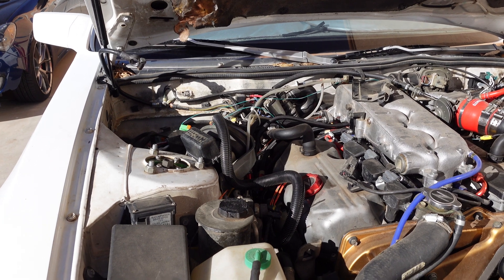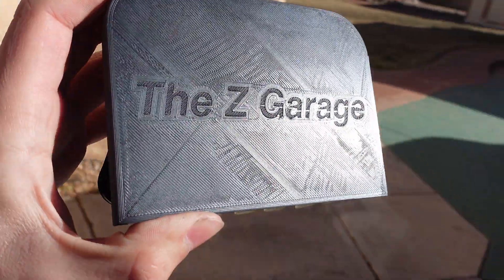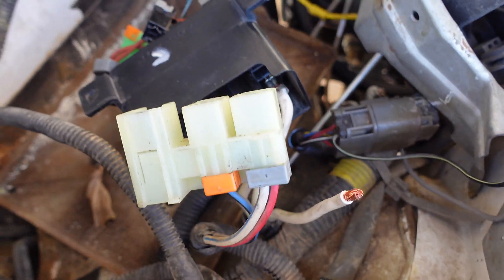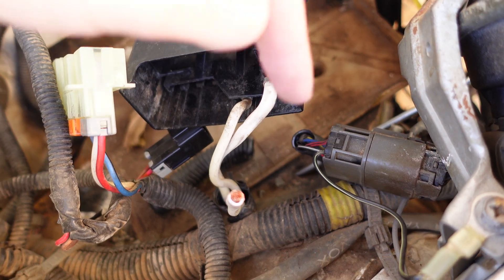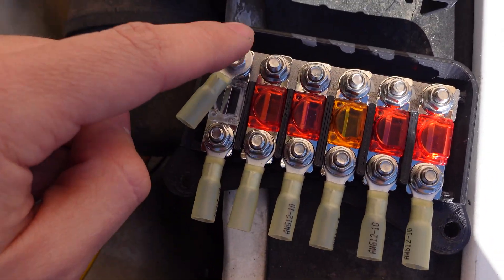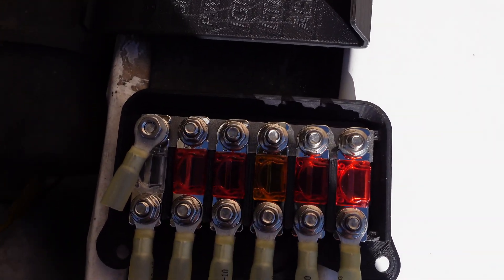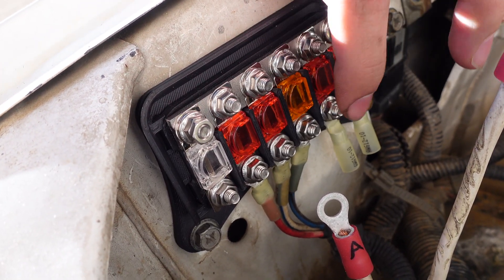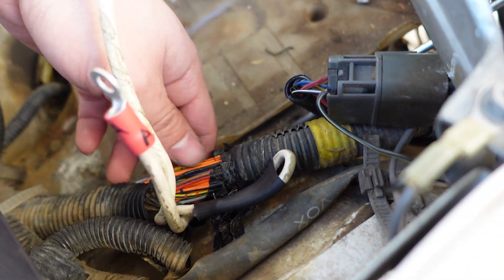Product Release: Fusible Links Box!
The Z Garage's fusible link box replaced your Z31's original fusible links box with modern MIDI fuses for easy replacement if they ever blow. Each box comes with all the fuses needed, and weather sealed connectors to adapt the factory wiring to the new fuse box. The box contains sedated flange nuts to ensure the connections will not come loose during use.
The box is also designed to be extremely weather resistant and is made out of high temperature plastic to withstand the high engine bay temperatures.

Just like the original fusible links, these fuses can handle slight amounts of overcurrent for short periods of time so your circuits will stay operational and protected just as the factory links did.

Check it out now at TheZGarage.net/store